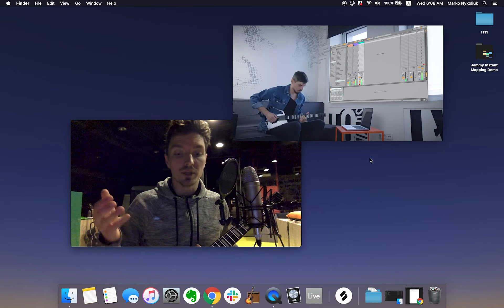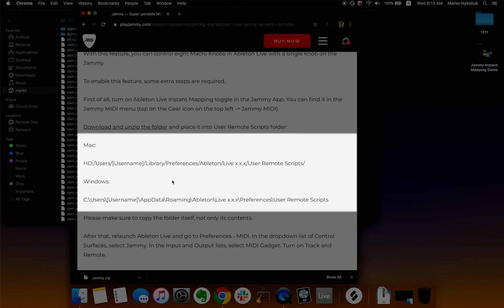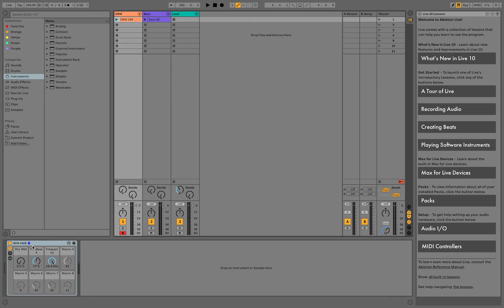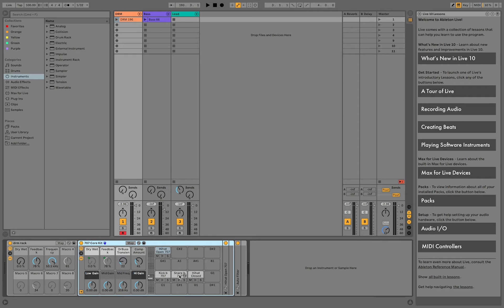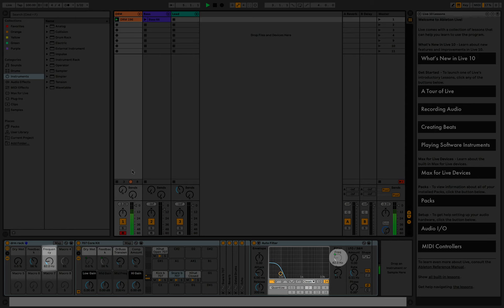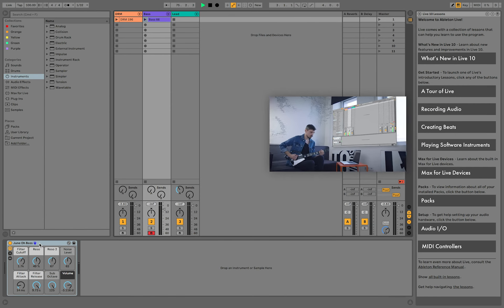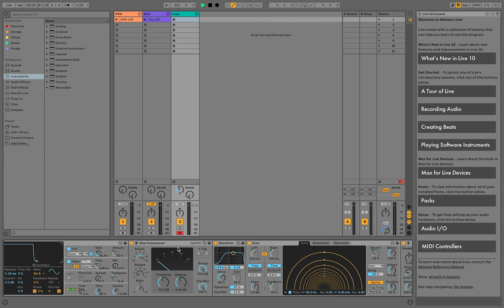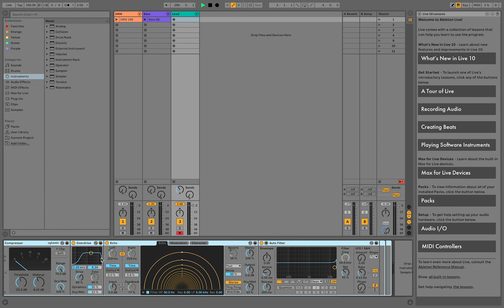Ableton Live 8-knob instant mapping with Jammy: How-to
Not so long ago, our friend Andzh (@andzhekroy) got to explore Ableton Live's instant mapping with Jammy. Now, as the world's going on lockdown, it is quite a time to dive into the nuts and bolts of Andzh's track and walk you through the process of mapping the Jammy's volume knob to a rack in Ableton to change the Macro Knob’s values and switch among the 8 Macro Knobs.

Also, feel free to download his Ableton Live project with all the settings to play around:

Enjoy, create, post your Jammy jams on social media with playjammy hashtag, stay safe!